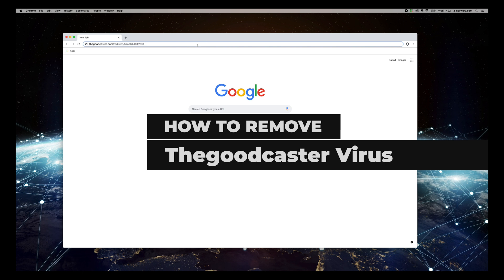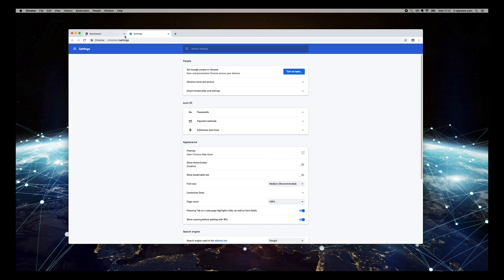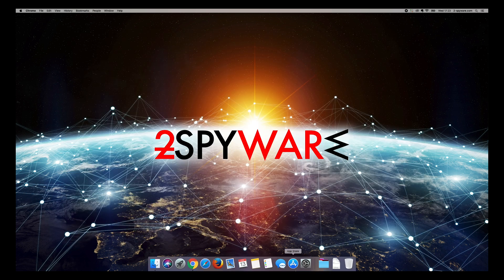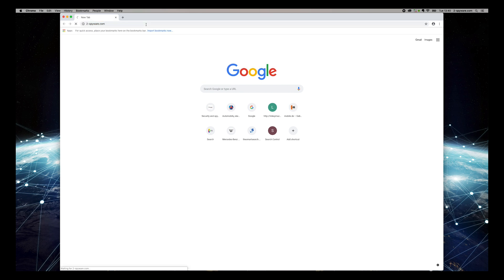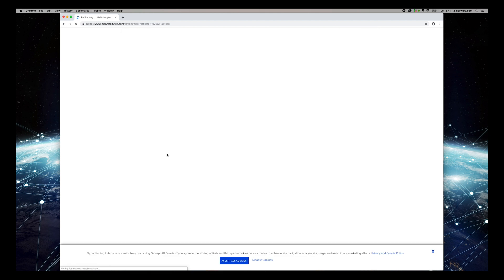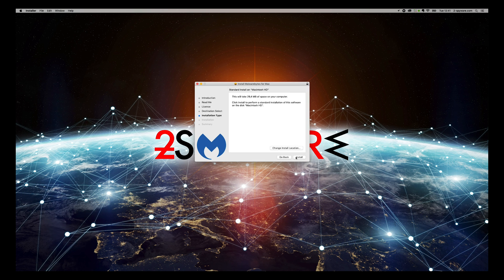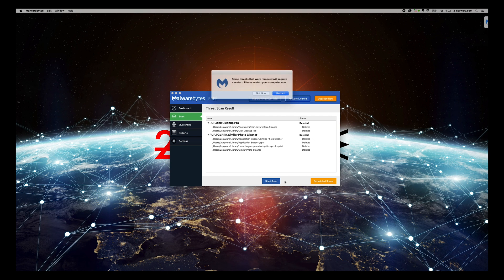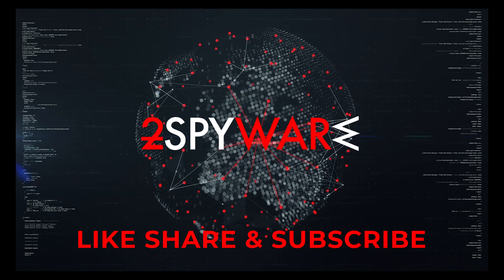How to remove Thegoodcaster virus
Thegoodcaster is a potentially unwanted program, as well as adware, which infiltrates users' machines without permission. Once installed, it performs numerous changes to web browsers and starts redirecting users to sponsored sites.

The so-called Thegoodcaster virus is not actually malware, because it does not damage system files and launches rogue processes. However, it opens the door to a set of cybersecurity risks e that otherwise would be avoided.

The main danger lies in Thegoodcaster redirects. Users can often be lead to unsafe sites where the system's vulnerabilities can be exploited to inject malware automatically. For that reason, remove the PUP and make sure your PC is updated as soon as patches are released.

Besides, potentially unwanted programs like Thegoodcaster.com usually gather a significant amount of information related to users' web browsing activities.  The accumulated data can later be used for targeted advertisement, or even get leaked by cybercriminals.